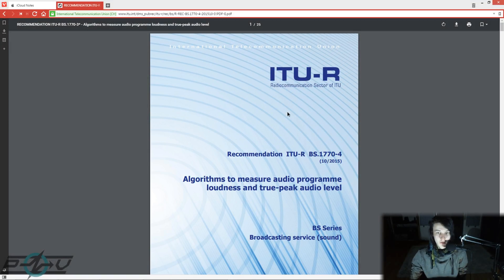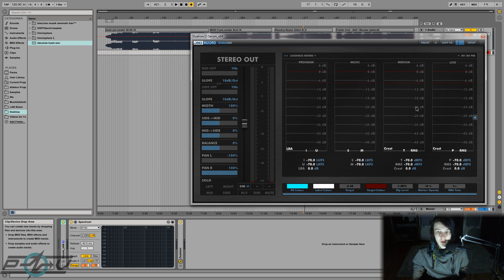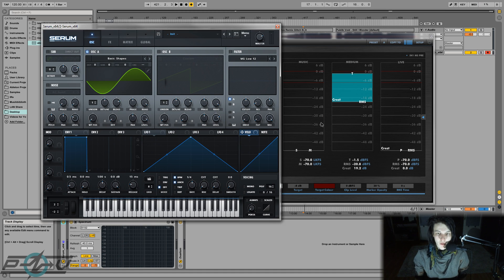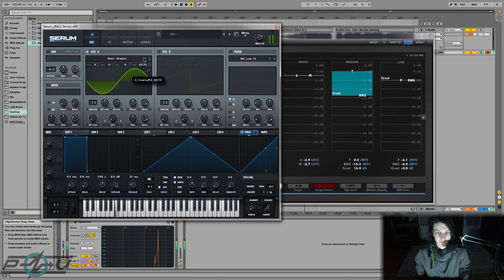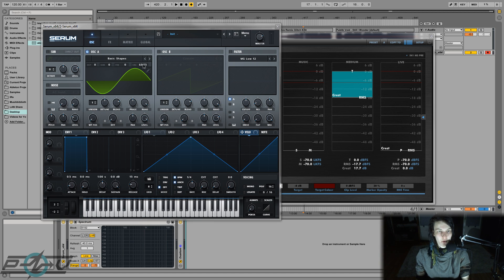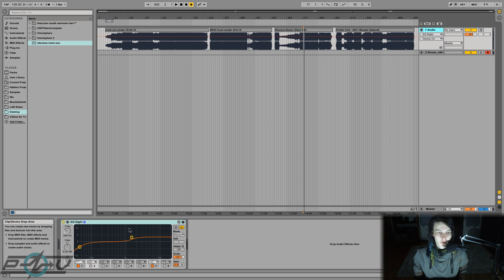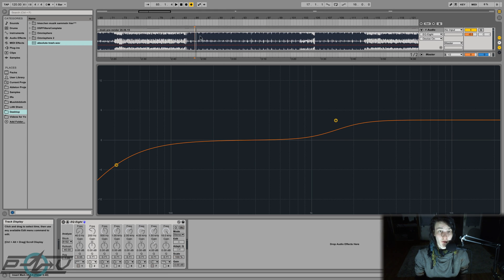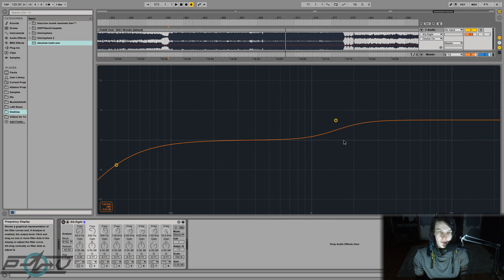What does an EBU Loudness Meter really measure? (About the K-Weighting Filter)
Why are EBU Loudness Meters more sensitive to High Frequencies?
In this video we take a look at the K-Weighting Filter which is used in EBU Meters. It's by far the most significant difference between an ordinary RMS Meter and an EBU Meter.
Why would you want to know about the shape of the K-Curve? Because it tells you what frequencies a Loudness Compensation Algorithm will be the most sensitive to. If you boost the Bass, your song will probably be turned down less than if you boost the Highs.